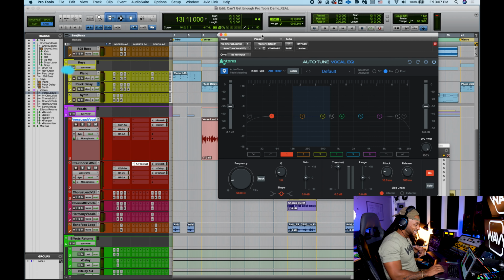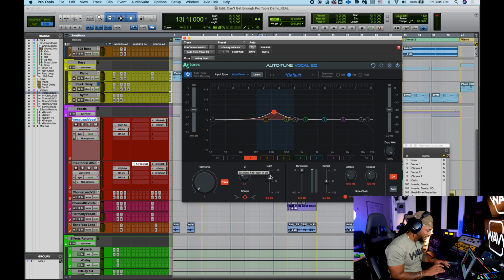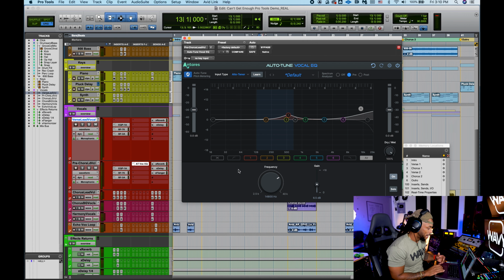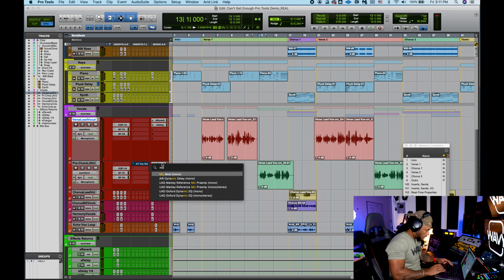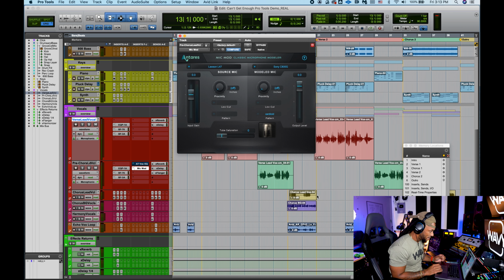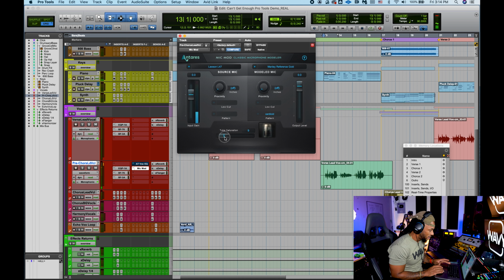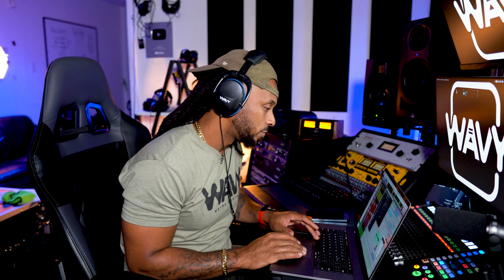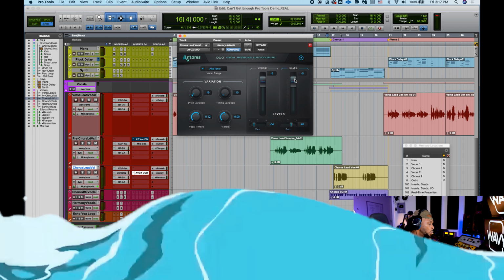Top 3 Auto-Tune Plugins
Did you know that Auto-Tune could be used for much more than pitch correction? Auto-Tune Unlimited has a suite of professional vocal plug-ins that I use on every session when I am recording or mixing.

This video shows how I use some of the more rarely talked about Auto-Tune plug-ins to make my studio mixes sound professional.

0:00 Intro
1:05 Auto-Tune Vocal EQ
4:51 Mic Mod
9:30 Duo